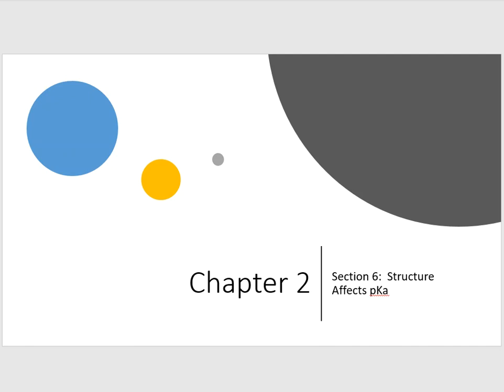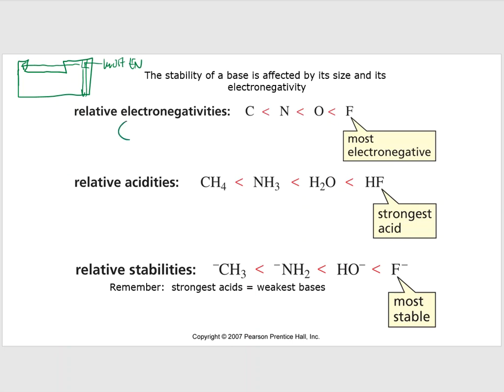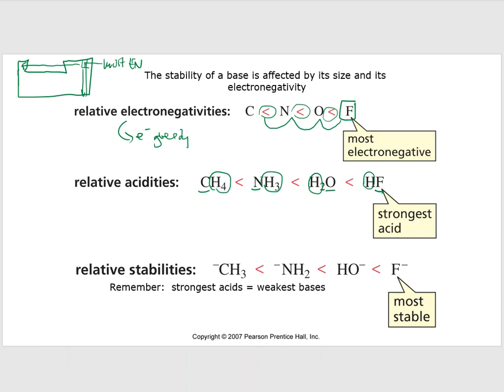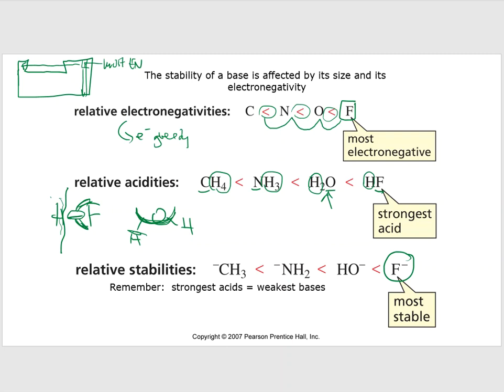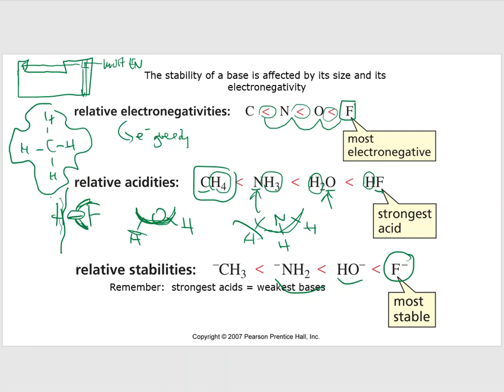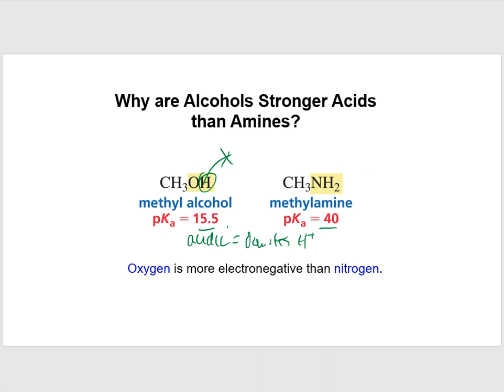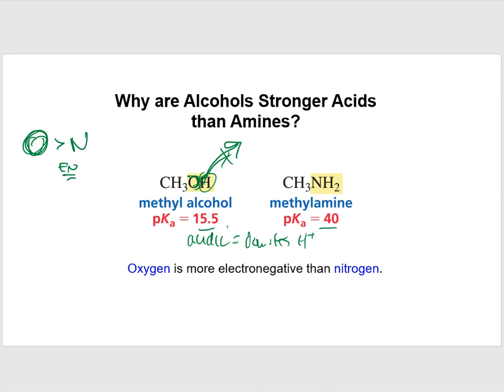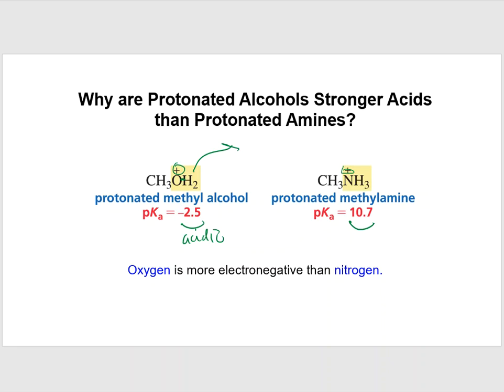CHM 251: Acid/Base Part 11